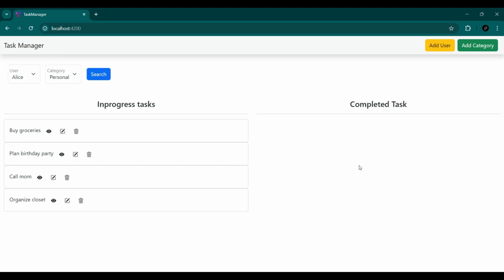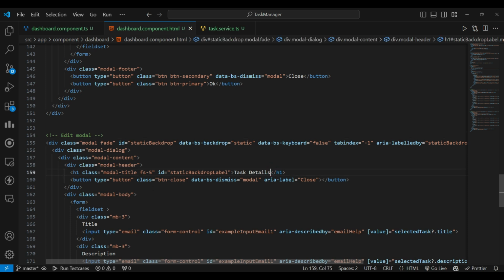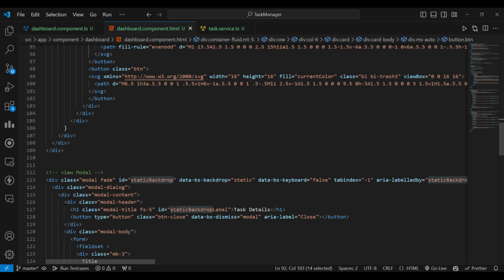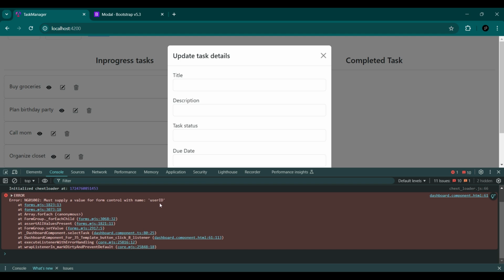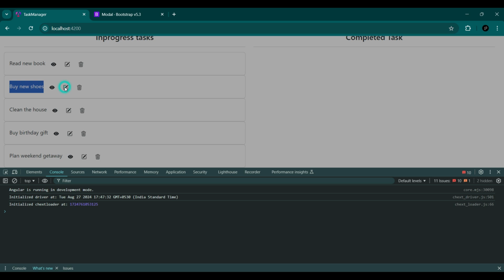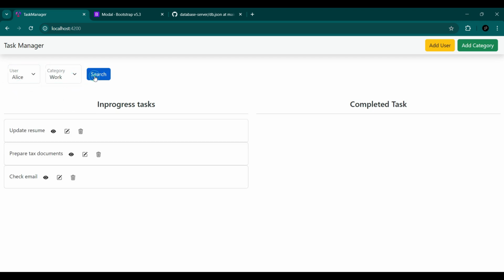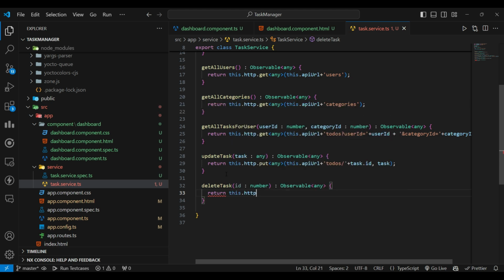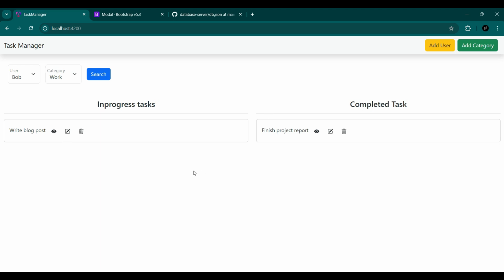Angular 18 Task Manager App Tutorial | Build with JSON Server - Full Stack Guide | Part 4